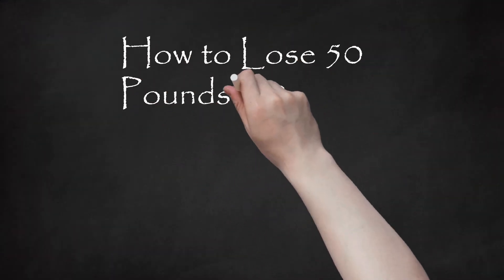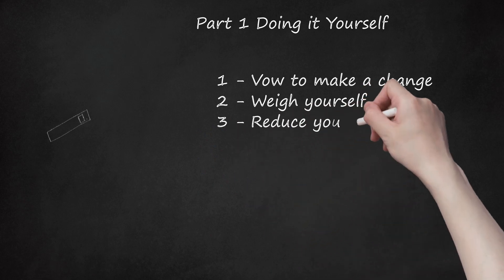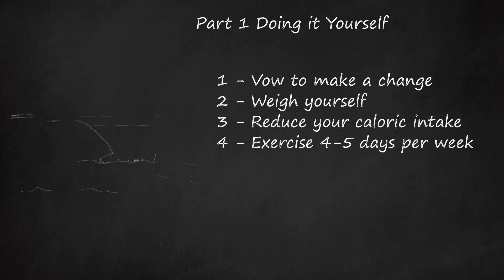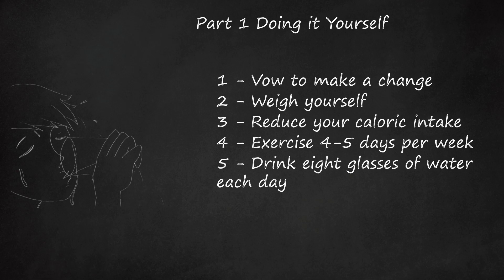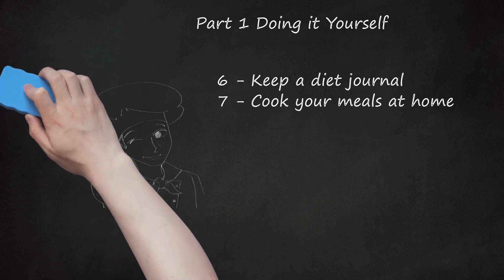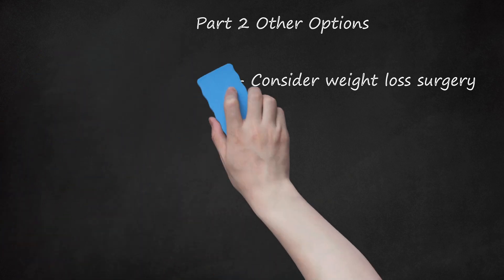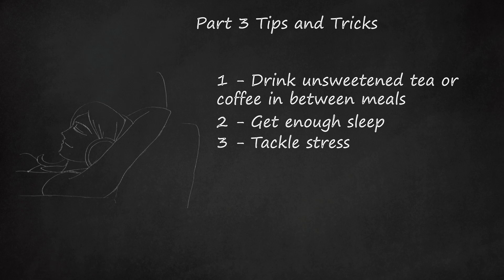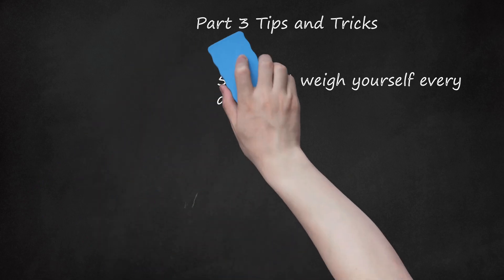Transform Your Body: DIY Weight Loss Guide | Part 1 - Vow, Weigh, Reduce, Exercise, Hydrate,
Video Description:  "Part 1: Doing it Yourself - Vow to make a change. Forget diet and exercise, the hardest part of losing weight is making the decision to do it. Learn the importance of an honest commitment and how it sets the foundation for success. Weigh yourself using a digital scale for accurate results and track your progress. Explore the significance of reducing caloric intake and discover the impact of diet on weight loss. Exercise 4-5 days per week with a focus on cardiovascular activities and resistance training. Stay hydrated by drinking eight glasses of water daily and keep a diet journal to enhance accountability. Cook meals at home, save money, and make healthier choices. Allow yourself a cheat day to maintain balance.    Part 2: Other Options - Consider weight loss surgery for those with serious medical conditions. Learn about different bariatric surgery methods and the criteria for candidacy. Explore weight loss programs like Jenny Craig and Weight Watchers for guidance and support.    Part 3: Tips and Tricks - Discover the benefits of drinking unsweetened tea or coffee between meals to curb appetite. Prioritize getting enough sleep, as sleep deprivation can affect appetite and metabolism. Implement these tips and tricks to enhance your weight loss journey."